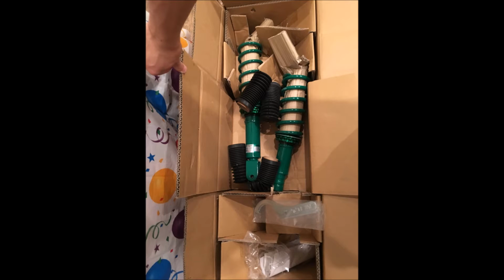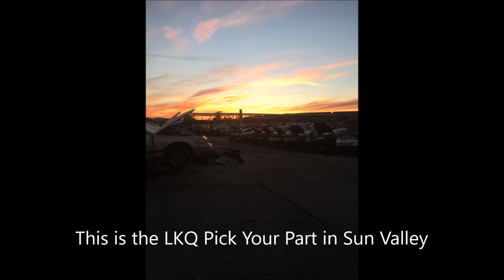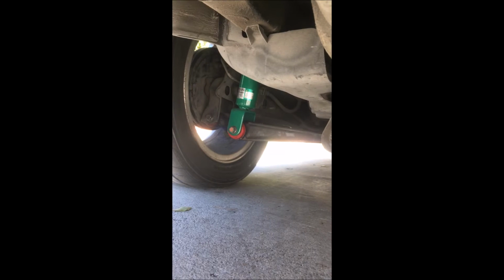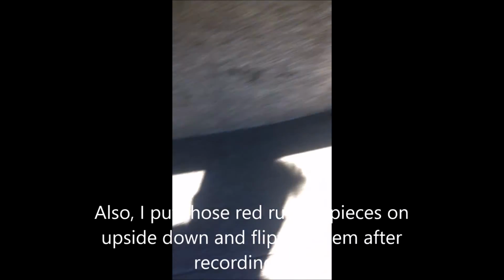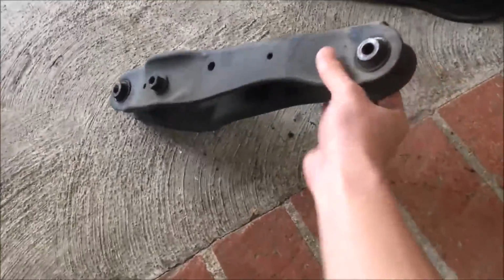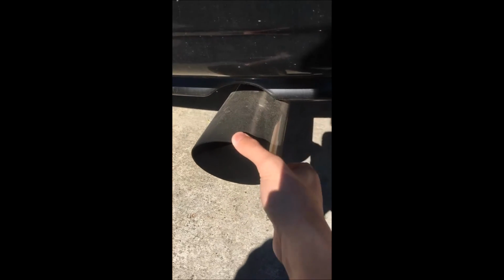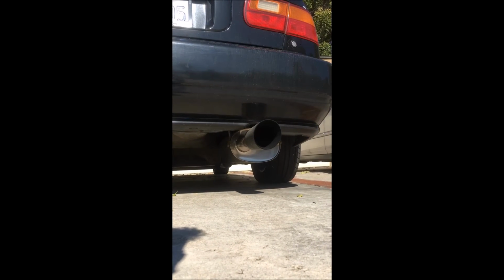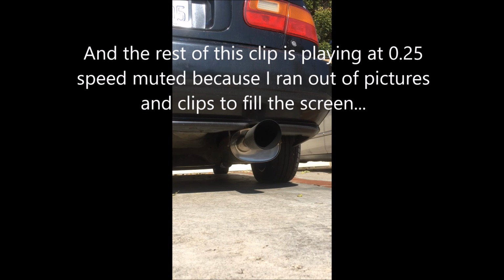Tein Street Basis Coil-overs for Honda Civic Coupe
Hey everybody! As much as I would like to upload more frequently, I just don't have to money to buy and install parts worth recording. But even so, I'll try to be more consistent and maybe upload cool things that I find or do relating to cars.

If you would like to take the ITR Rear LCAs shoot me a message or something and we can figure out a price and shipping. If you are relatively close to me I can even just drop them off if it's easier.